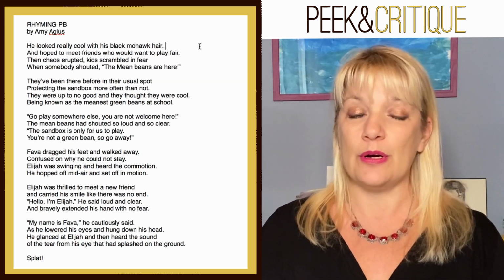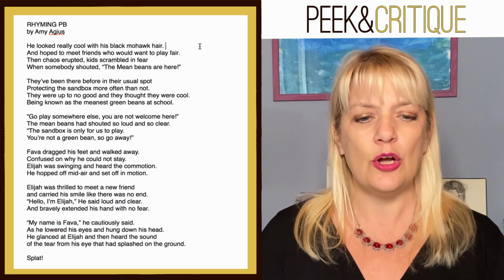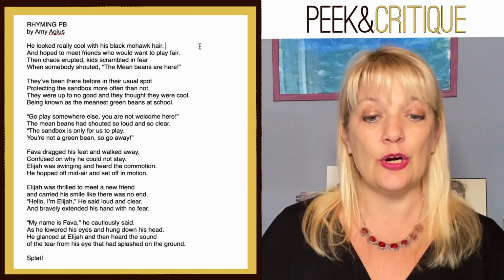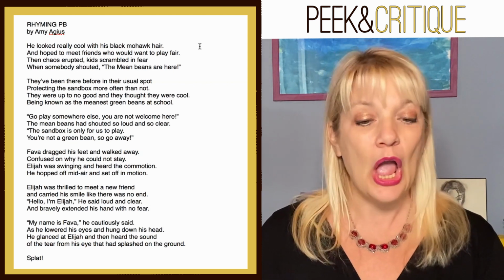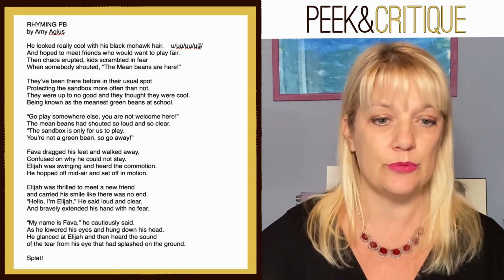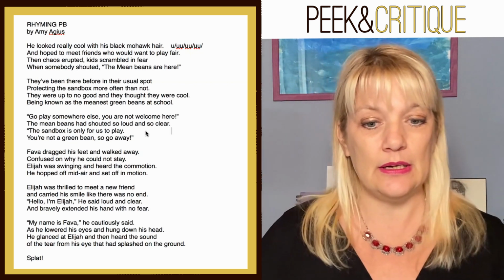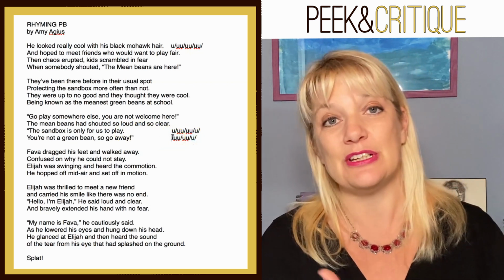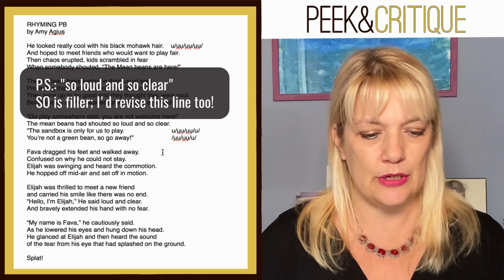Rhyming Picture Book Critique : Oh, Anapests, Where Have You BEAN? | Peek & Critique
In this episode of Peek & Critique, I talk about anapestic meter, word choice, diction, and rhyme in rhyming picture books.

ABOUT PEEK & CRITIQUE
PEEK & CRITIQUE -- for writers of rhyming picture books, prose picture books, and children's poetry -- is a series that explores concepts taught in The Lyrical Language Lab online course, such as poetic meter, rhyme, sound devices, word choice, lyrical language, imagery, and scansion. I read and critique YOUR submitted writing samples of rhyming picture books, prose picture books, and children's poetry, explaining concepts along the way.

This is a FREE service for kidlit writers! You do not need to have taken my Lyrical Language Lab course to participate. This service is open to ALL kidlit writers!